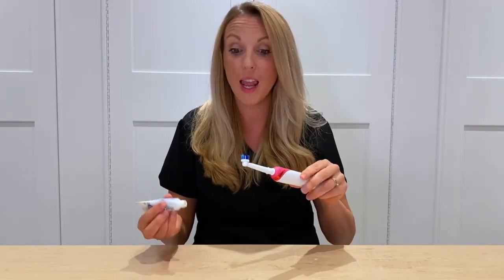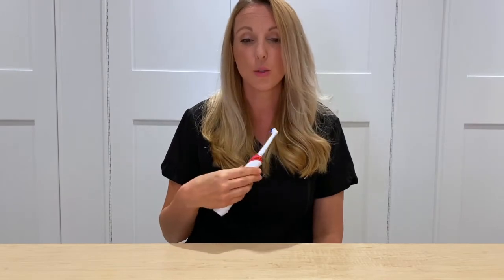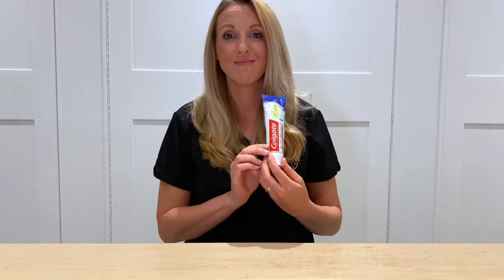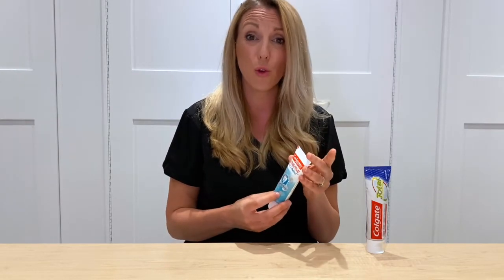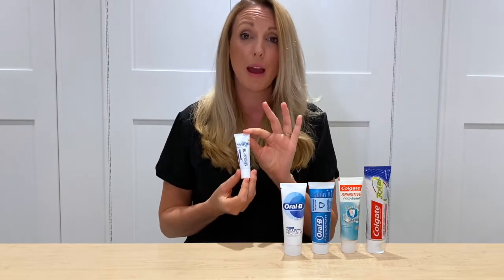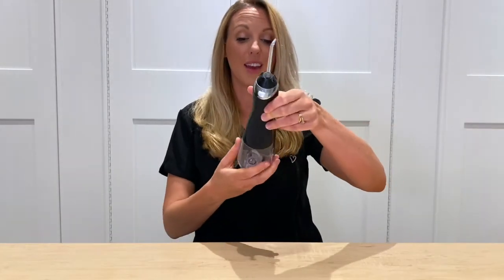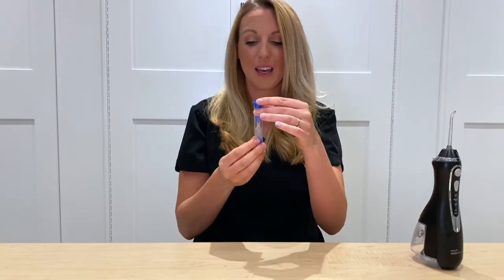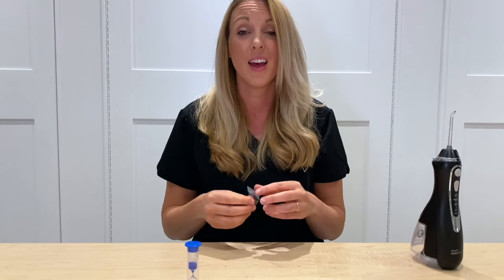The Neem Tree Oral Hygiene Instructions